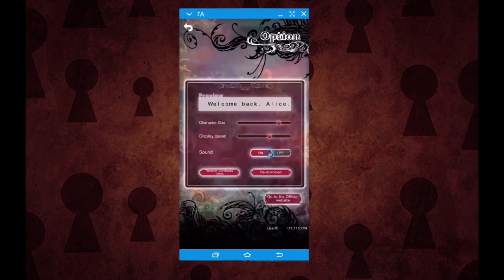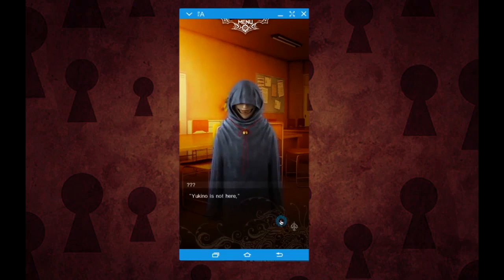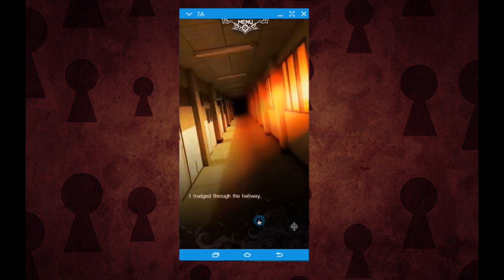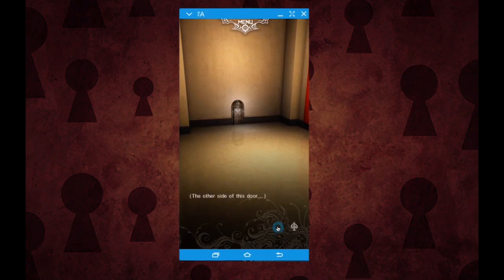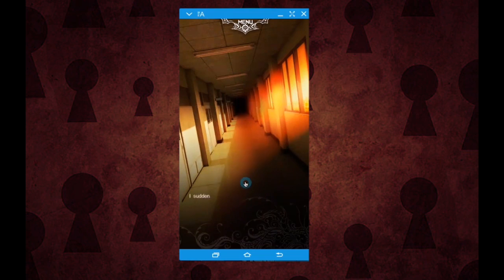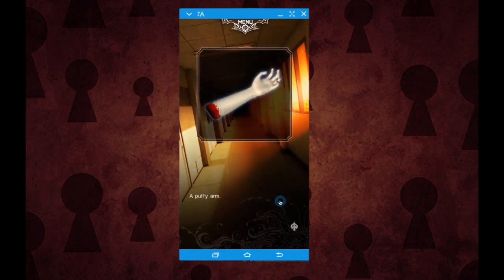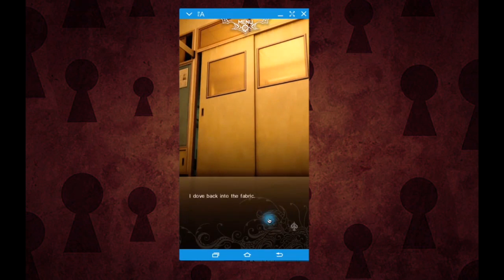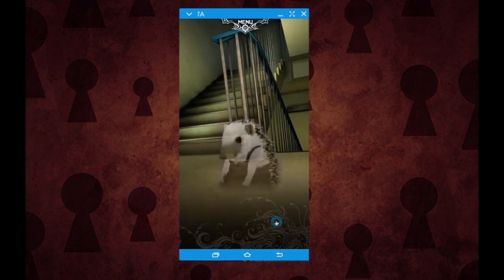Let's Play: Alice's Warped Wonderland Part 1: [DOWN THE BLOODY RABBIT HOLE]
Welcome to a new LP! It's October so let's get a little spoopy! Here we play a familiar character who finds herself not exactly in the Wonderland we had all imagined it to be. Strap in for some horror as our dear, lost Alice faces this grim adventure down this much more twisted and much more bloodier rabbit hole!